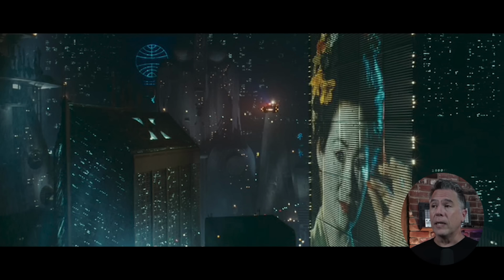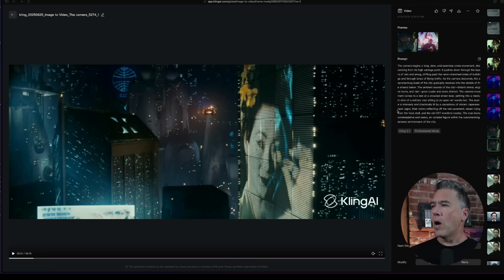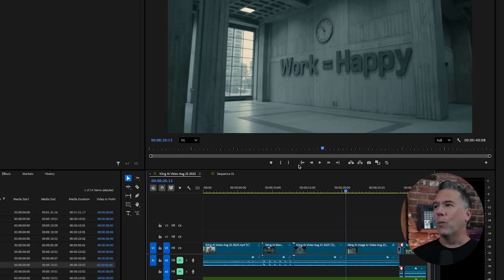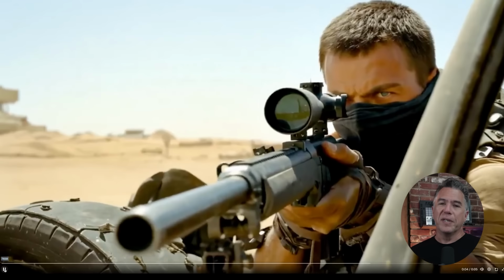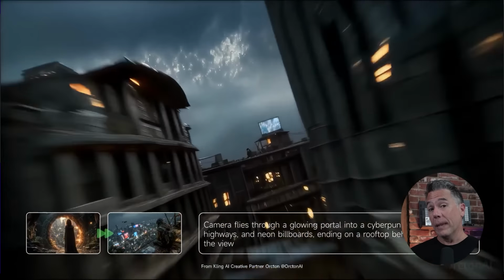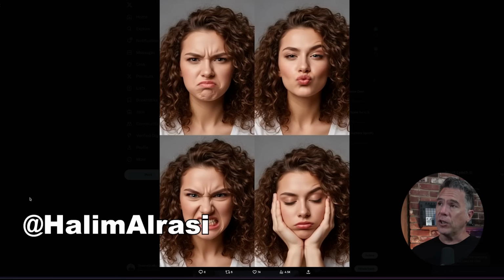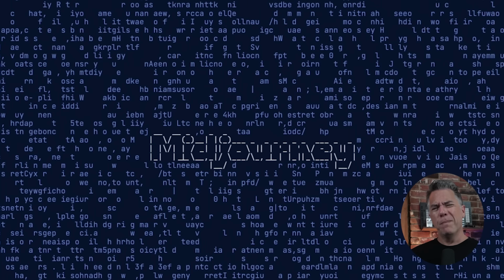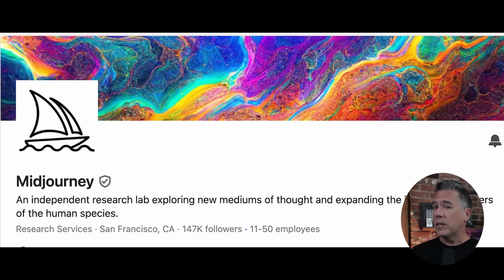Kling's Frames Are Insane & MORE Nano Banana!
Kling's new "First Frame, Last Frame" feature is finally here for the 2.1 model, and I can honestly say it's the best version we've seen yet!  I’ve been experimenting with it, and in this video, I'm diving deep into what makes it so impressive.

We're going to look at some of my own experiments—from aging Keanu Reeves to creating some dynamic, Blade Runner-inspired scenes—to see where this feature truly shines and where it still has a few quirks. Plus, I put together a short narrative film to test its storytelling capabilities using the viral "Nano Banana" model.

And speaking of bananas, we've got some exciting community findings and a potential release date for the mysterious model that everyone's talking about. Stick around to the end as we also break down the huge news about Midjourney's new partnership with Meta!

CHAPTERS
00:00 – Kling 2.1's New Feature is Rolling Out!
00:12 – What We're Covering Today
01:10 – First Experiment: Aging Keanu Reeves
01:36 – Second Experiment: Keanu as Constantine
02:16 – Promptless Test: Ana de Armas in the Wick Verse
02:39 – Adding a Prompt for a Special Effect
02:49 – Testing Prompt Adherence: Blade Runner Skyline
03:31 – Prompting vs. No Prompt: Hong Kong Action Cinema
04:14 – Can It Work for Narrative? (Short Film Showcase)
05:11 – Analysis: What Went Wrong With My Short Film
05:47 – The Ongoing Problem with Chaining Frames
06:33 – Community Highlight
06:44 – Community Highlight
07:03 – Community Highlight
07:27 – We Need to Talk About Nano Banana
07:49 – PSA: How to Use Nano Banana (For Free!)
08:18 – Nano Banana Release Date Rumors
08:49 – The Power of Nano Banana: Community Tests
09:36 – Huge News: Midjourney & Meta Partnership
09:58 – What This Partnership Actually Means for Users
10:57 – What Do You Think About "Meta Journey"?
11:01 – Final Thoughts & Outro